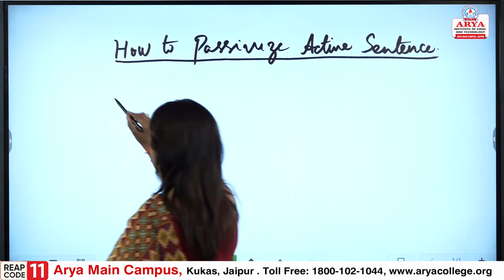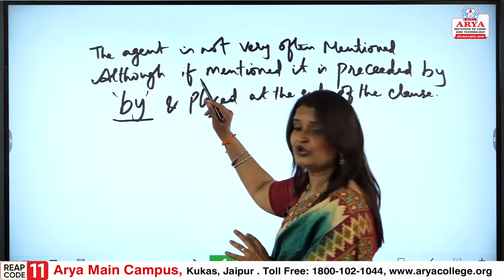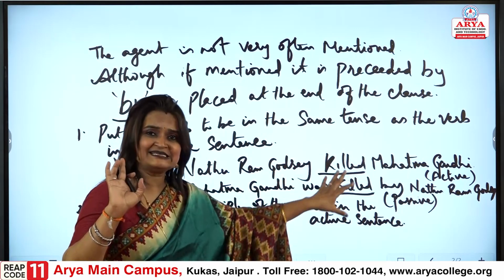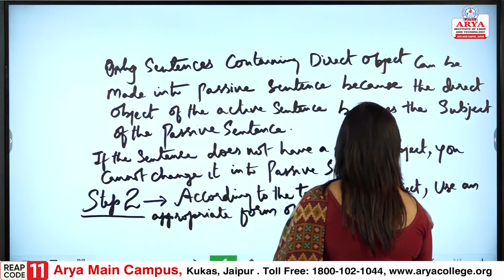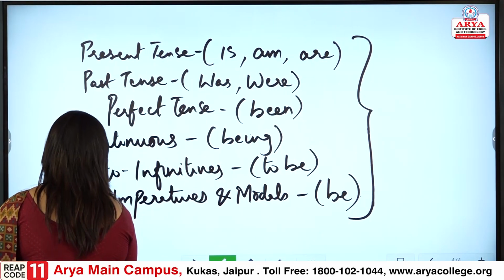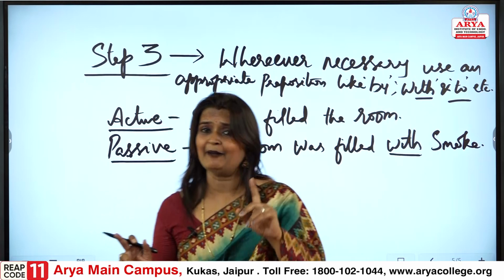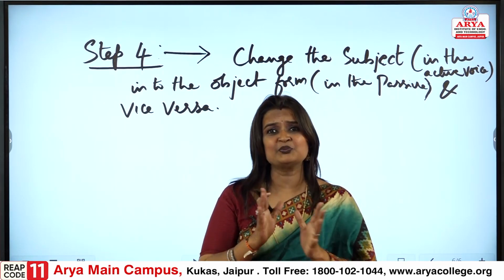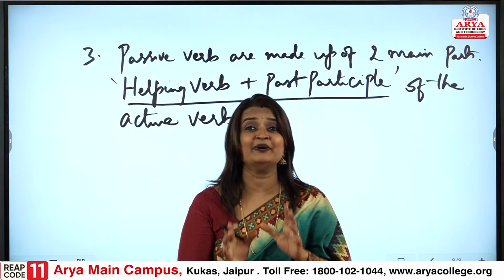Lecture - 21 | Passive Voice Part-02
Subject :  Communication Skills
Lecture : 21
Topic : Passive Voice Part-02
Course : B.Tech
Year / Semester : 2nd Year